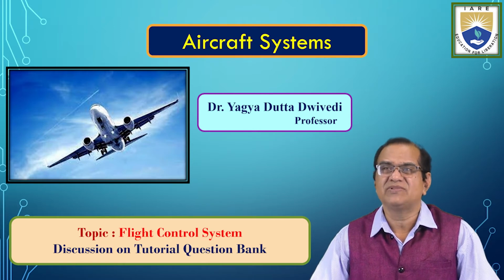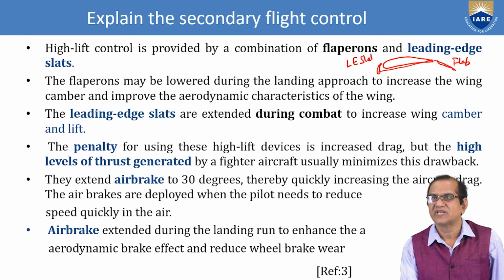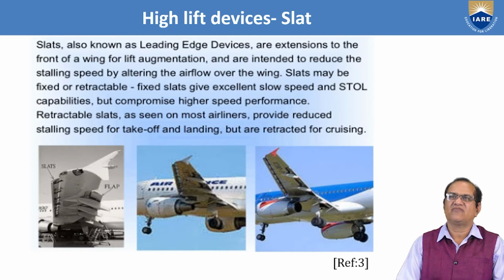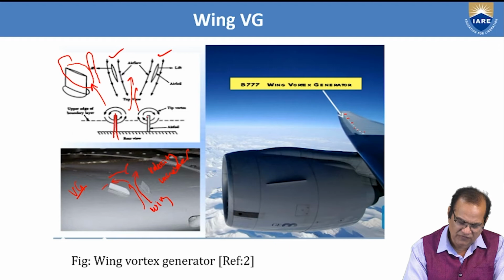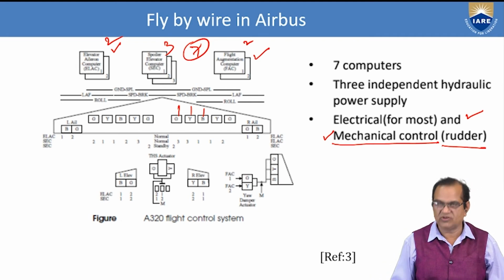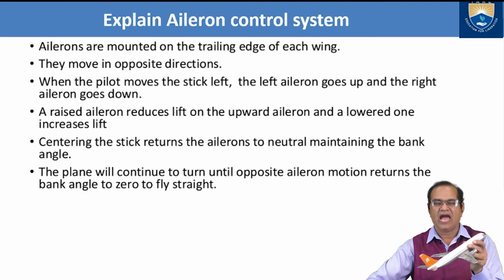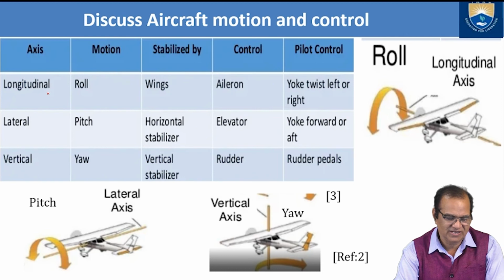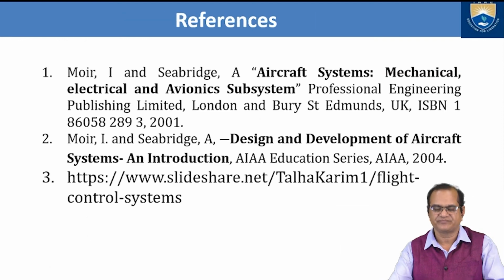Flight Control System Discussion on Tutorial Question Bank by Dr. YD Dwivedhi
Flight Control System Discussion on Tutorial Question Bank by Dr. YD Dwivedhi | IARE

Telangana, India.